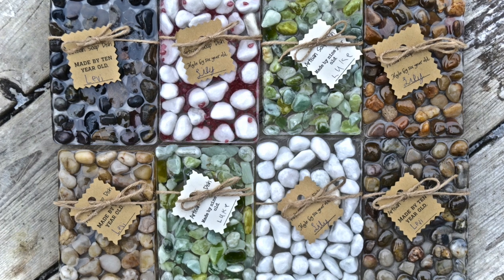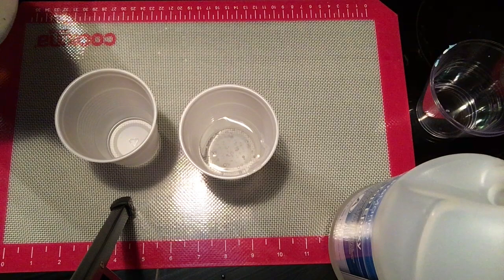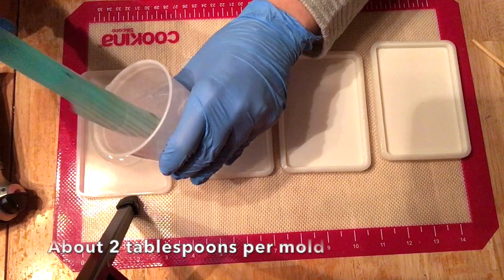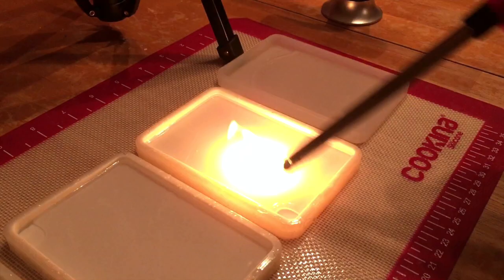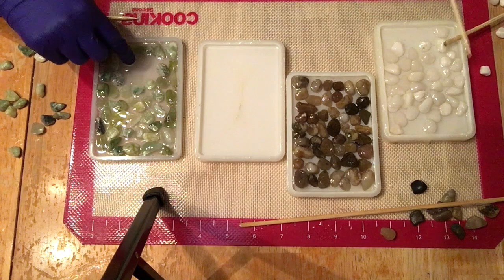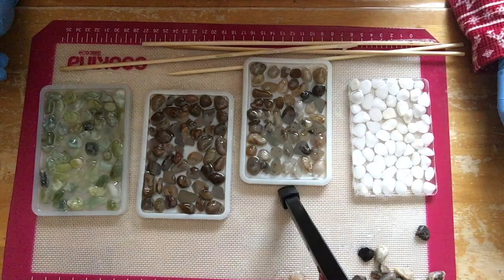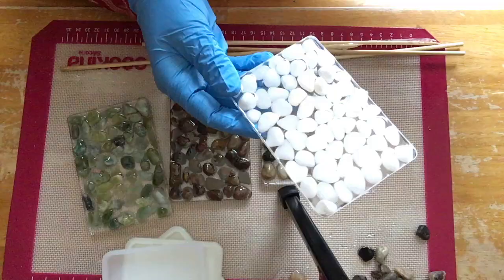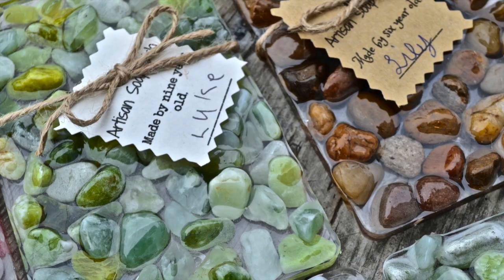Resin Soap Dishes: so EASY to make, my children started their own mini "business"!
This informative video explains how to make these soap dishes, easy enough for kids to make (with proper guidance on safety and instruction!)

silicone molds

flame torch

rubber backing (bumpers/bumpons)

soap dish link on etsy